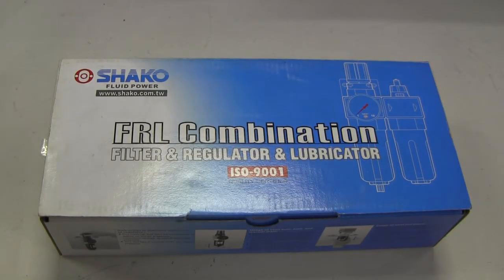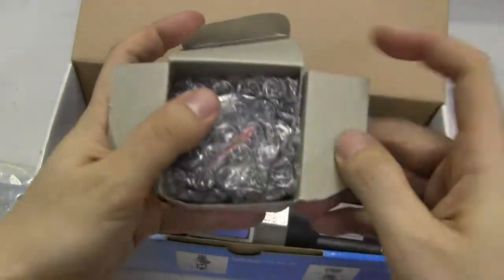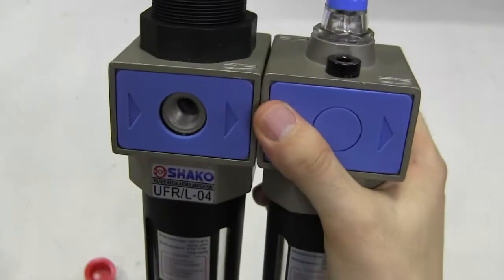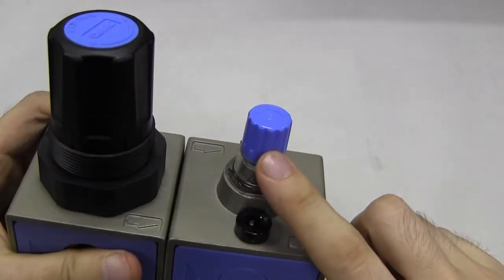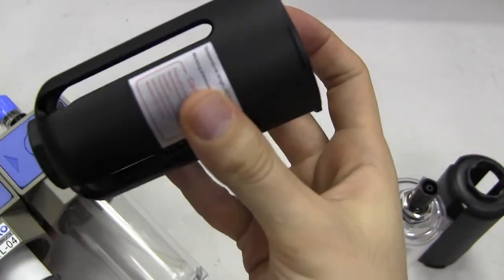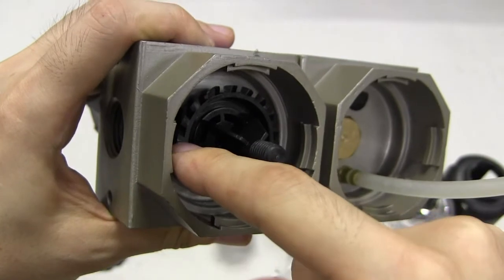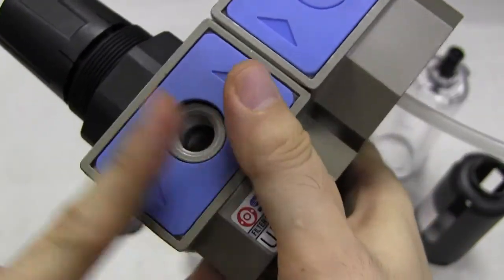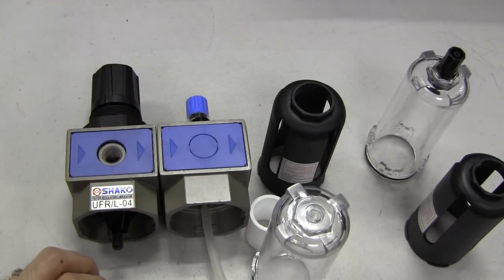Shako Pneumatics FRL Filter Regulator and Lubricator UFR/L Product Review Part 1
Shako FRL Filter Regulator and Lubricator UFR/L Product Review Part 1